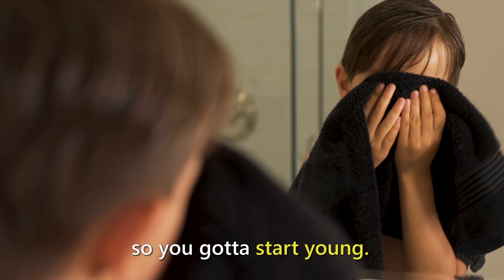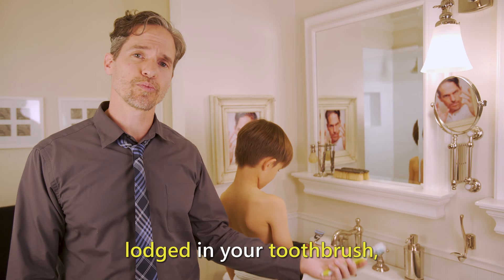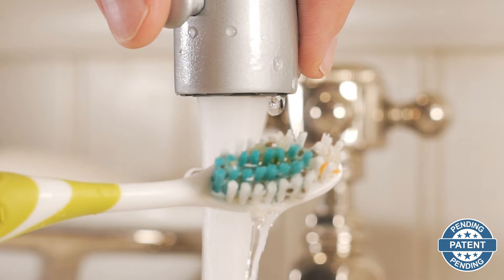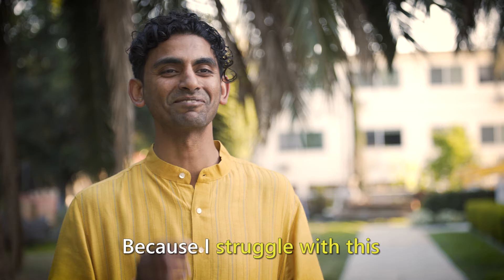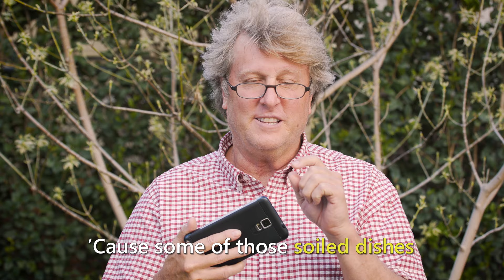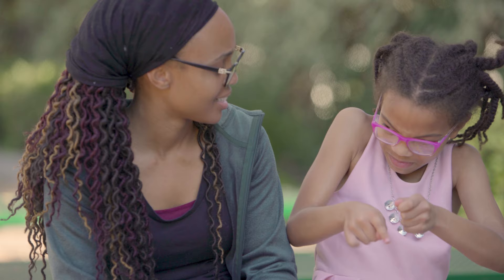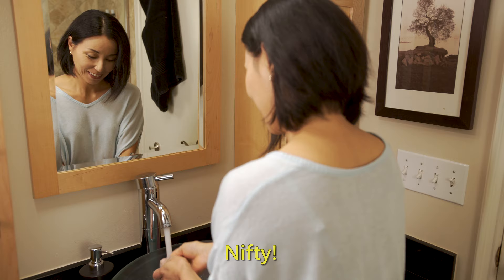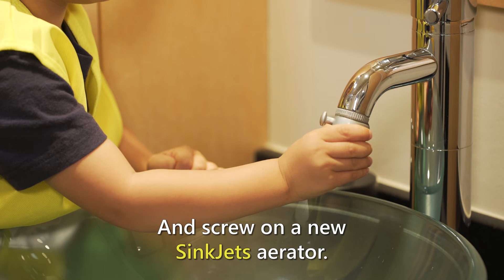SinkJets - A Pressure Washer For Your Faucet!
Most Innovative Faucet Invention Ever! SinkJets is a replacement aerator for your faucet but with an elegant, minimalist design that turns your faucet into a part-time pressure washer!  SinkJets has an accelerator button that when pressed bypasses your water pressure restrictor and further amplifies the water flow into a narrow, focused, super intense stream!  SinkJets is the ultimate life hack, allowing you to quickly blast out the muck and hard-to-reach decaying food particles in your toothbrush and hair buildup and gunk in your razor! SinkJets will also fit your old-school kitchen sink faucet so you can power wash those dirty dishes!

We also have a couple of versions which allow you to subtly tilt the aerated water flow forward or backward as seen in the video.

Please support our crowdfunding campaign! Now...